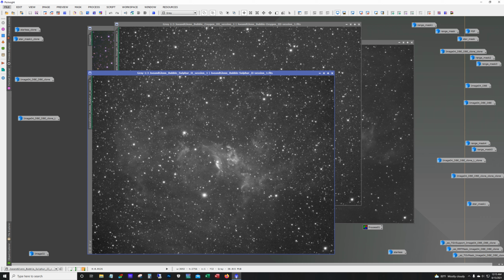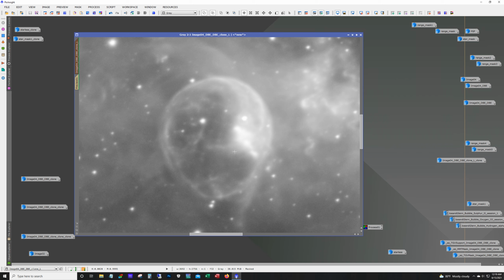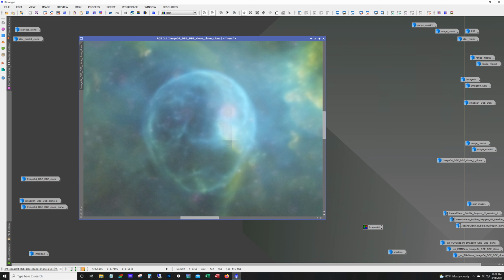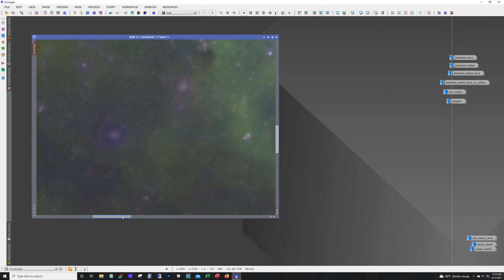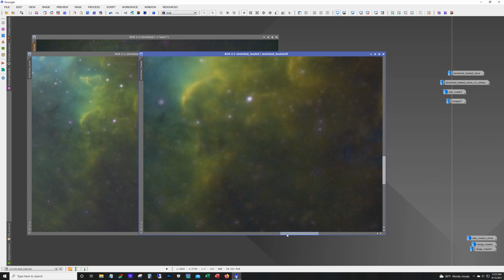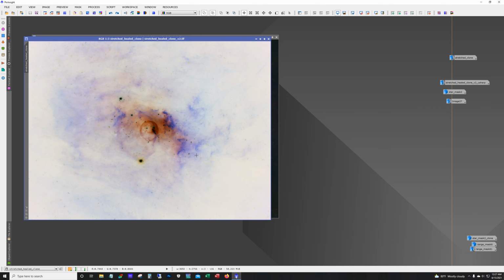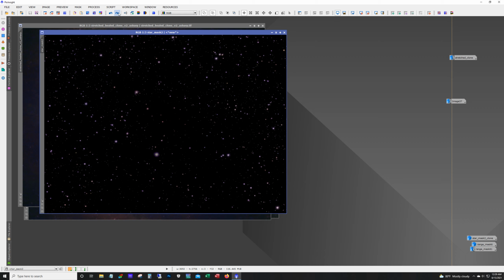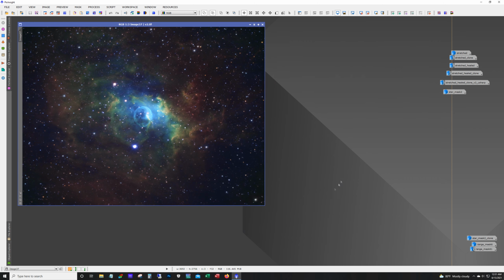The Bubble Nebula by Astrophotographers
This data was made available by Joe of Joes Astrophotography and Glenn of Astrobloke.  They captured this data, stacked the data and made it available publicly.  Check out their Channels for their bubble nebula videos:

Big thanks to those two for making their data available.